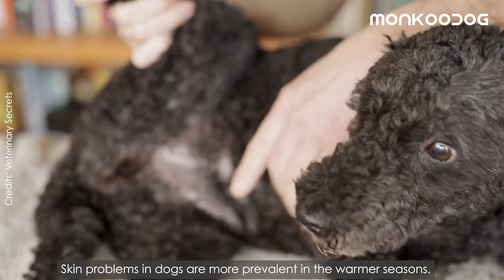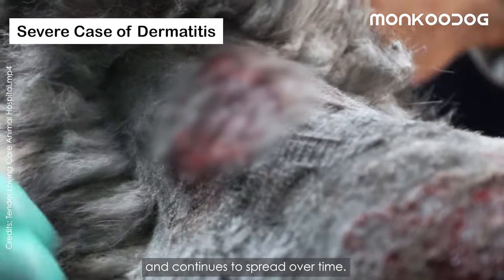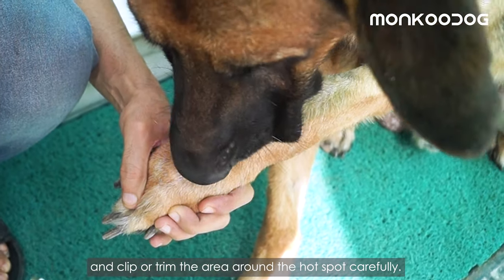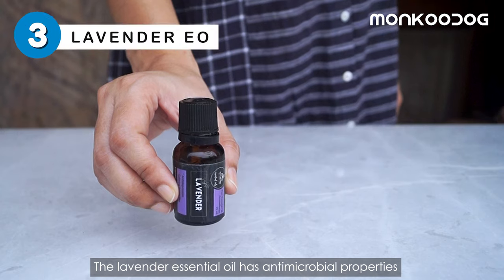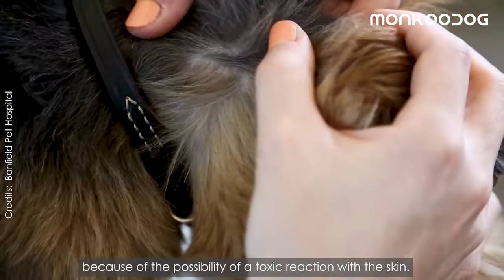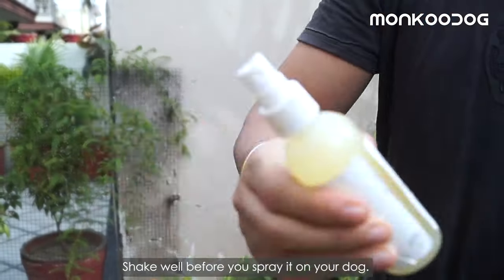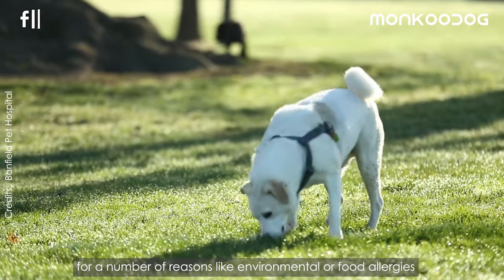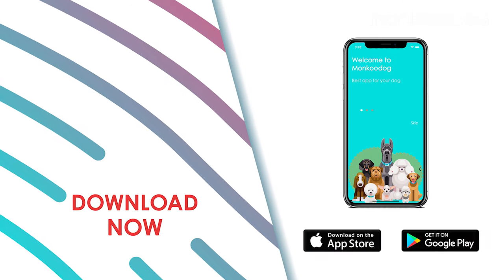How To treat 5 Skin infection in dogs 🐕 with home remedies.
4:212:51LINKS TO DOWNLOAD THE MONKOODOG APP

Skin problems in dogs are more prevalent in the warmer seasons.

Dogs can suffer from mild to severe skin allergies, many of which require professional treatment to resolve and keep from getting worse.

It’s important to pay attention to any dog skin conditions your dog suffers from, as they can indicate an underlying health condition that hasn’t already been diagnosed.

But if the situation is mild or less severe, you may be able to use these easy home remedies for 5 dog skin problems to give your dog some natural relief!

0:55 Home Remedy for Dog Hot spot
2:51 Home Remedy for Dog Dandruff
4:21 Home Remedy for Ticks and Fleas
5:45 Home Remedy for Dog Sunburn
6:34 Home Remedy for Itchy & Irritated dog's skin

I hope you'll learn something good from this video and these remedies help you out.
Don't forget to drop your feedback in the comment section below